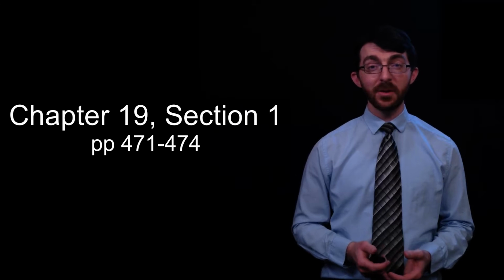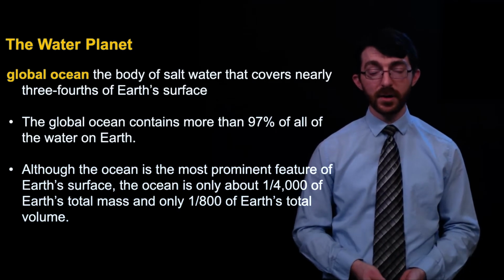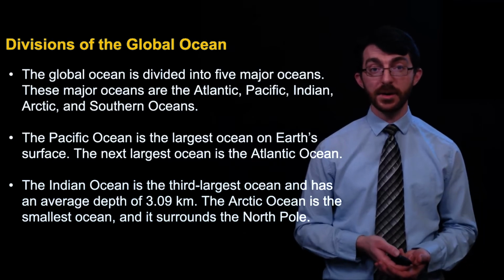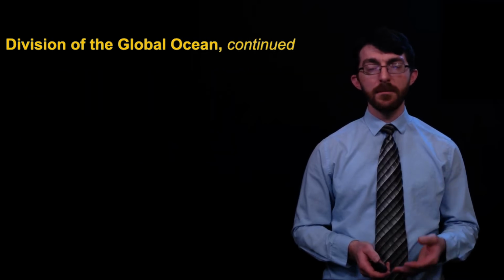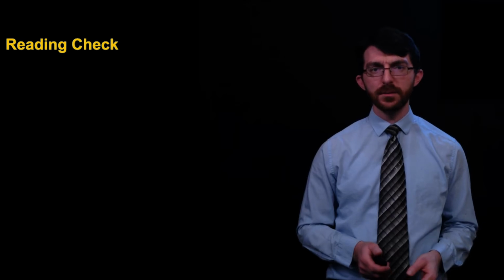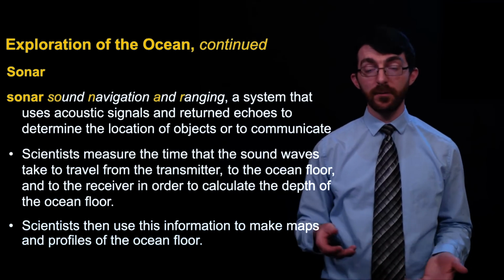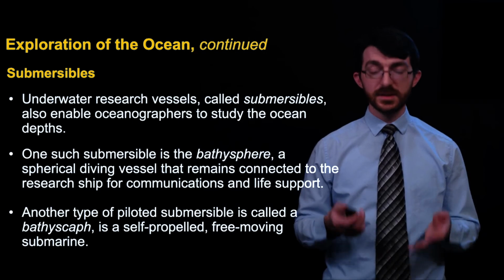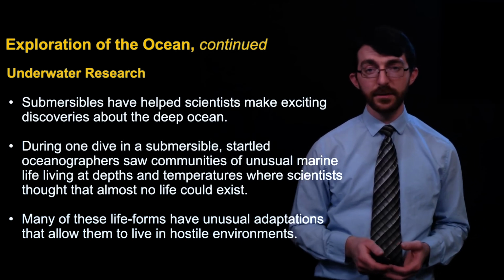4/6 Lesson - Ch 19 Sec 1